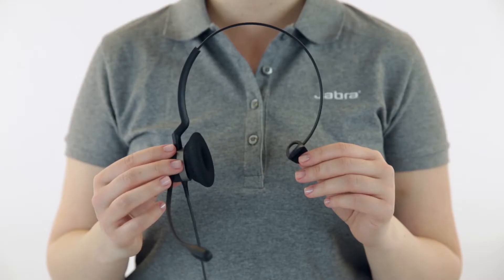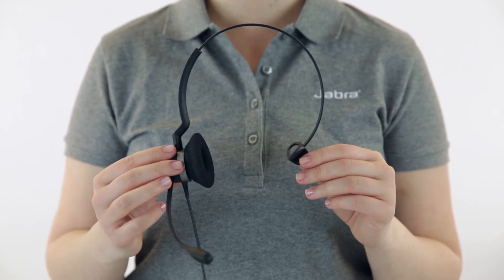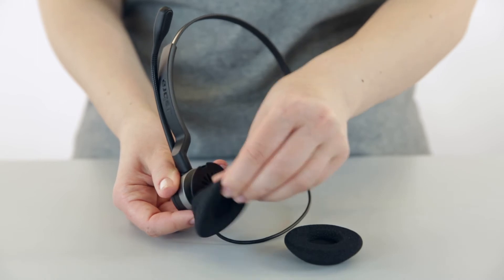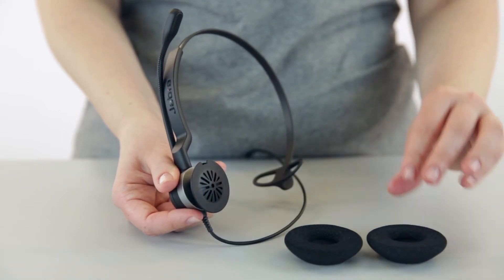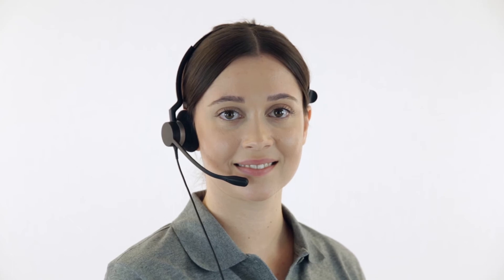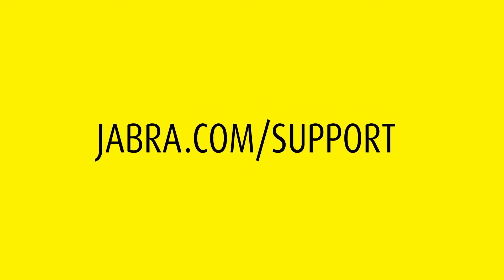Jabra BIZ 2300: How to change foam ear cushions | Jabra Support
Learn how to change the foam ear cushions on your Jabra BIZ 2300 headset.